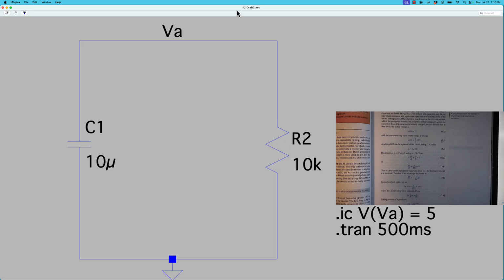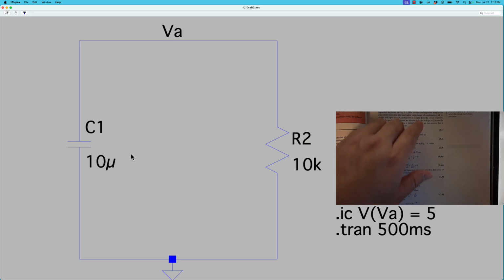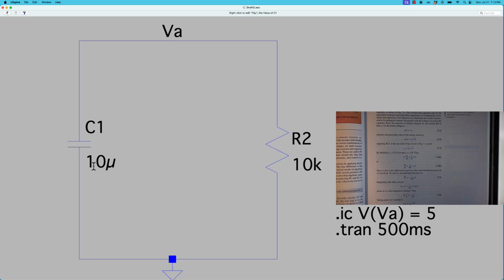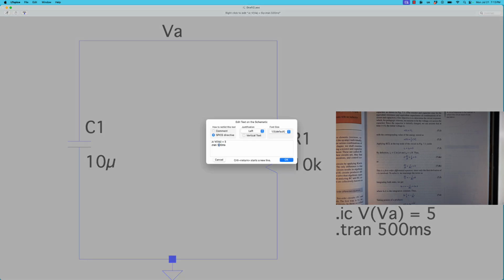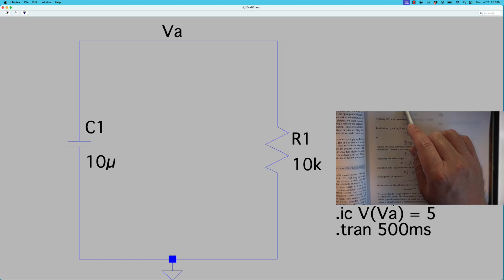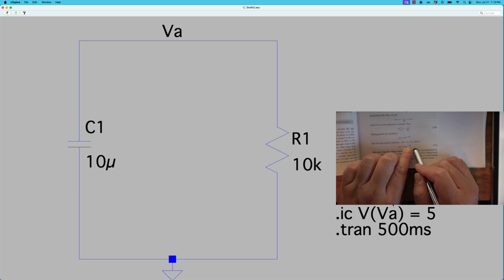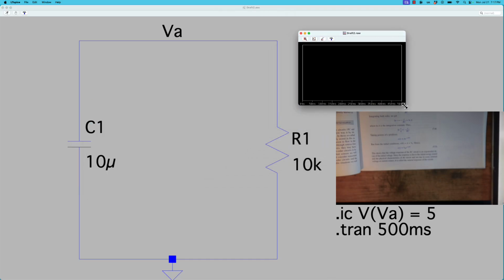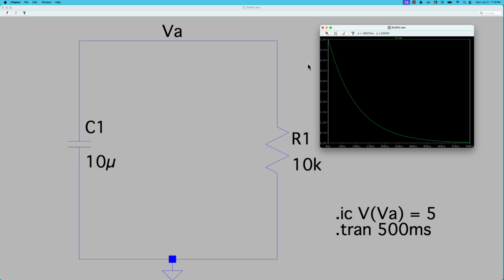Stereo Chorus Electronics Engineering: First Order Circuit Source-Free RC Discharging Circuit